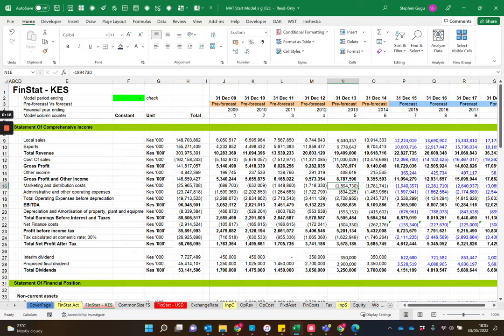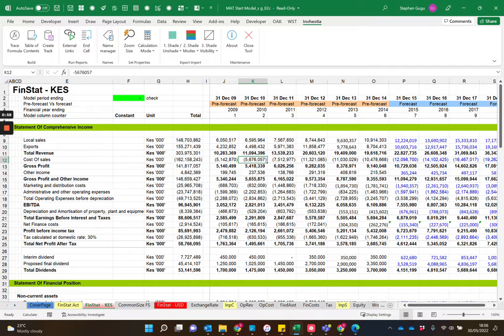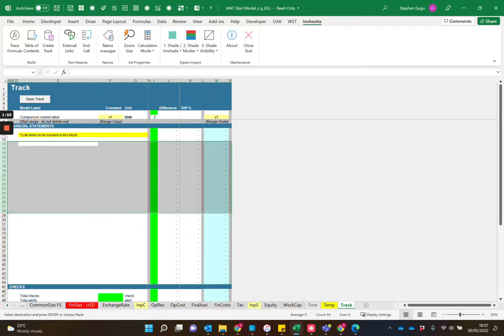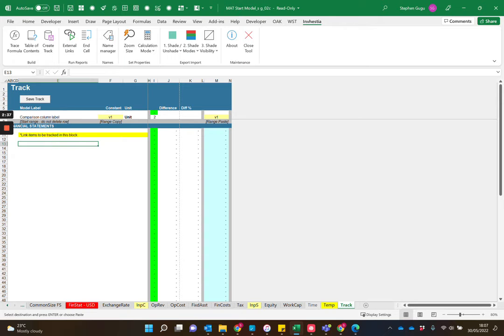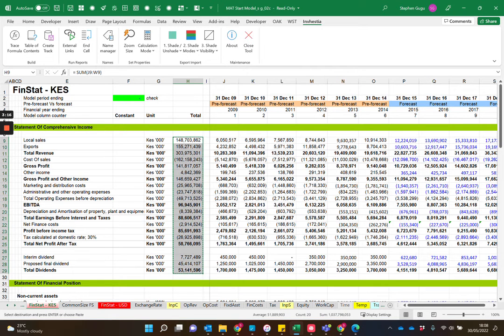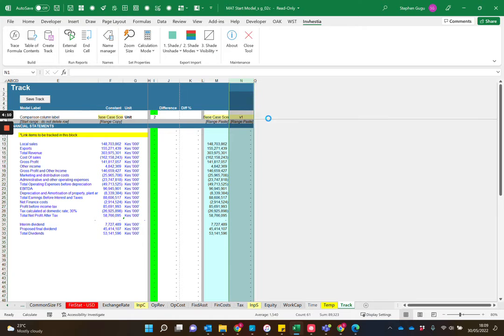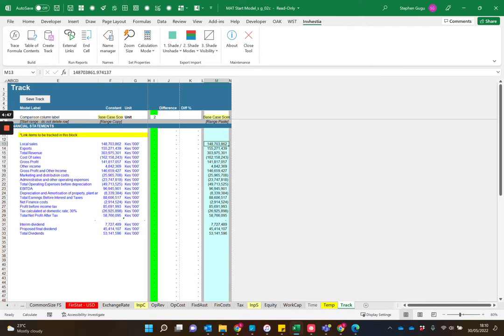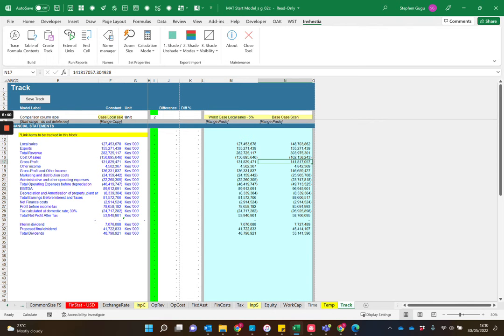Creating Track Sheets InVhestia Model tools